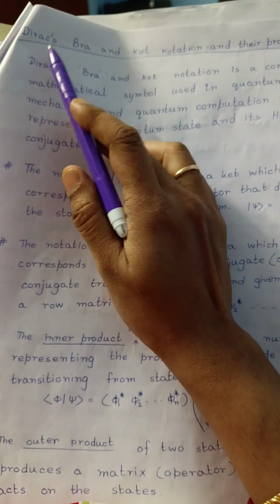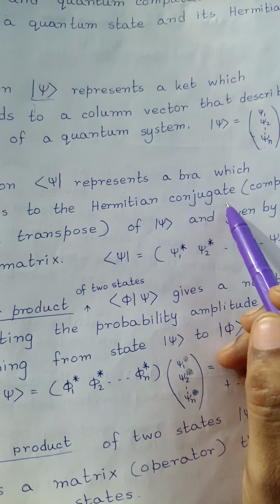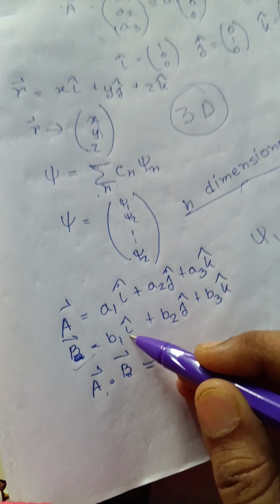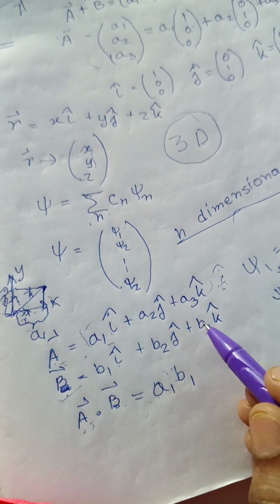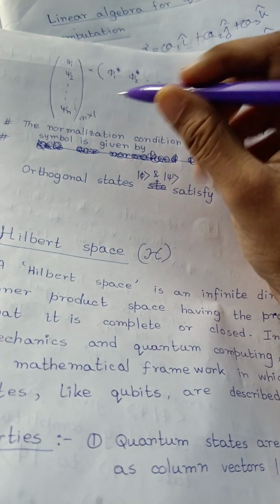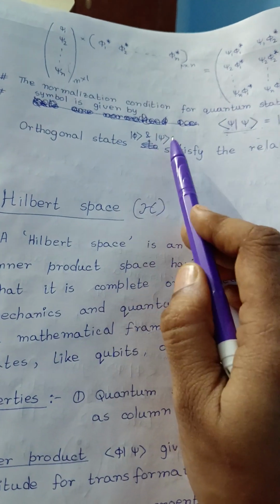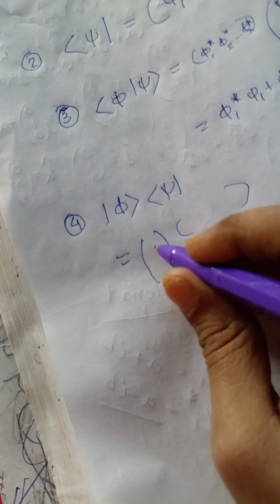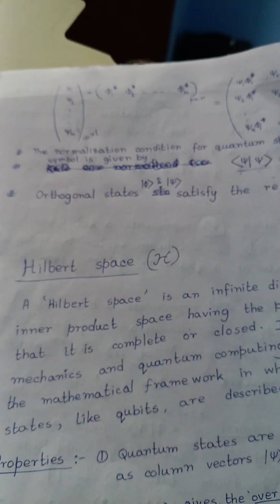Dirac's bra and ket notations and their properties